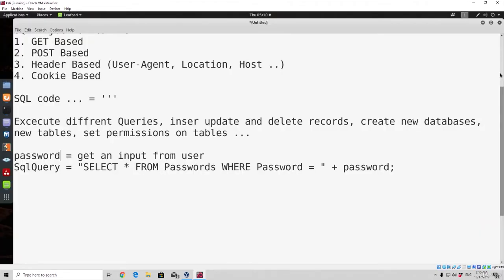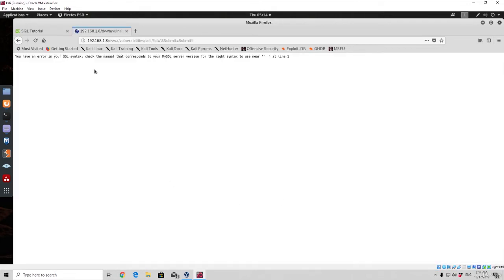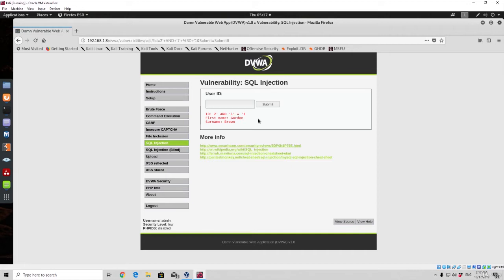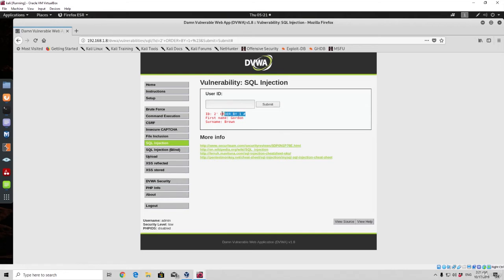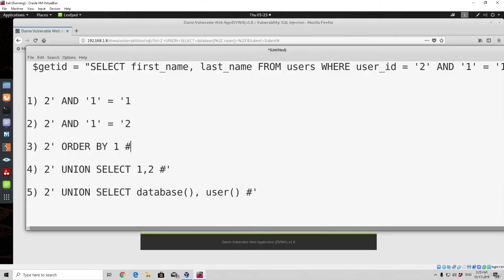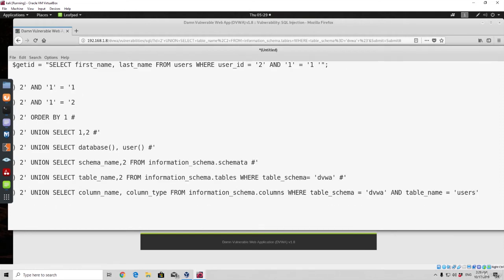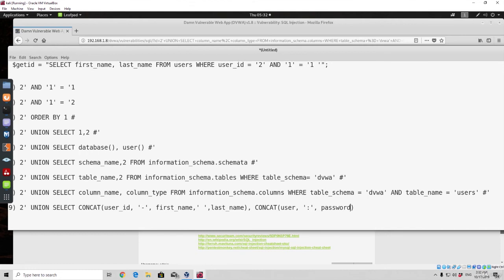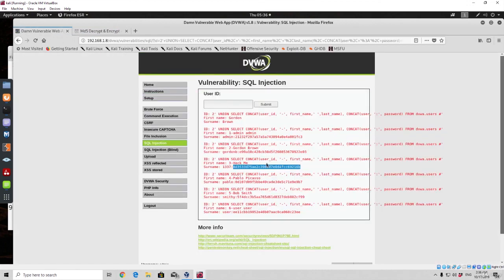13 Stealing Database Passwords With Advance Manual SQL Injection